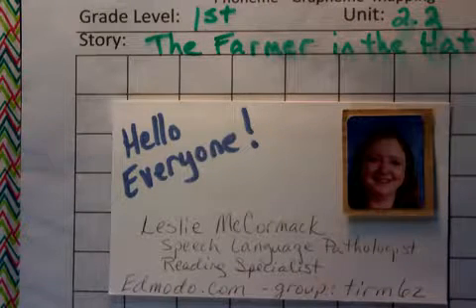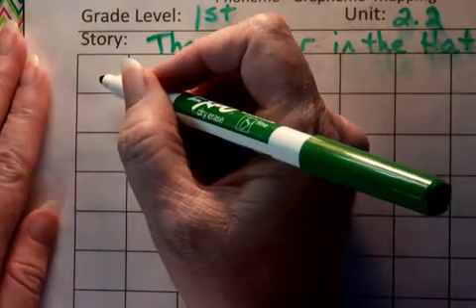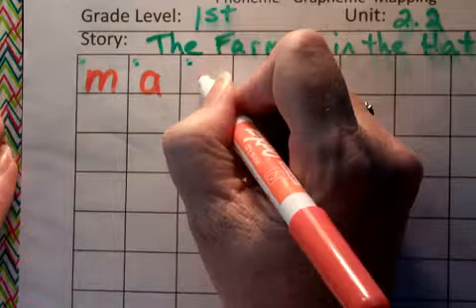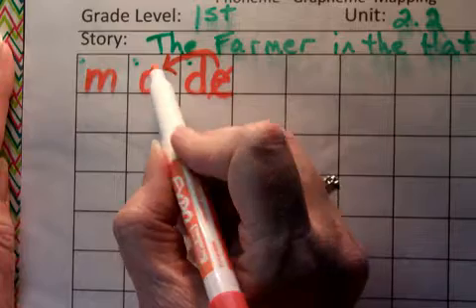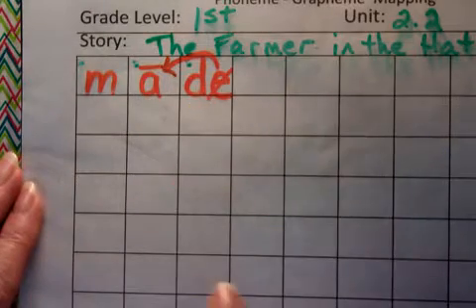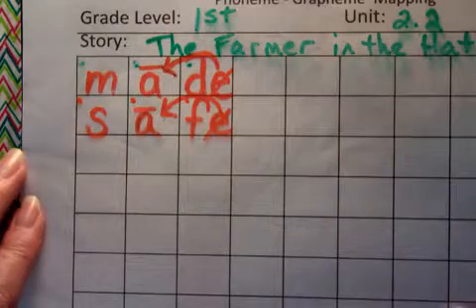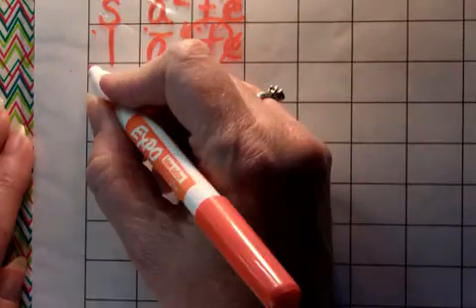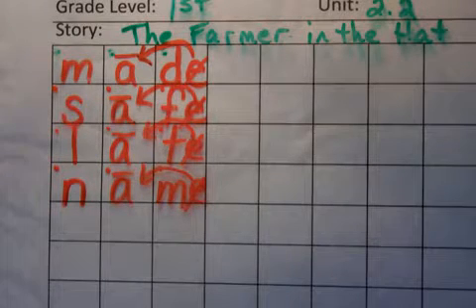The Farmer in the Hat spelling part 1. 1st 2.2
Phoneme grapheme mapping (spelling) of this story in Pearson’s Reading Street. The videos are organized and a Teacher's map with the phonics rules written out are available on my Edmodo.com page. Join with group code: tirm6z. There are also blank forms for your students to use.